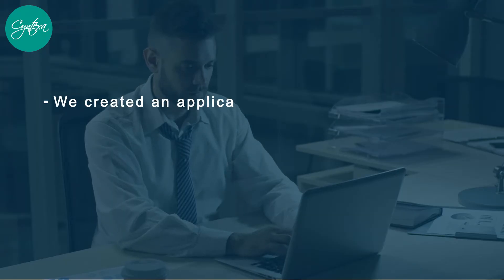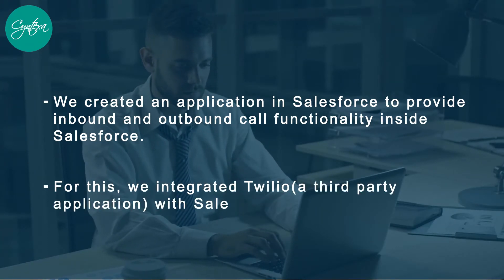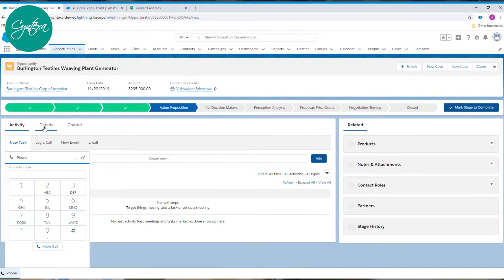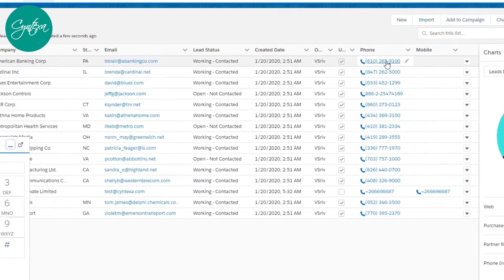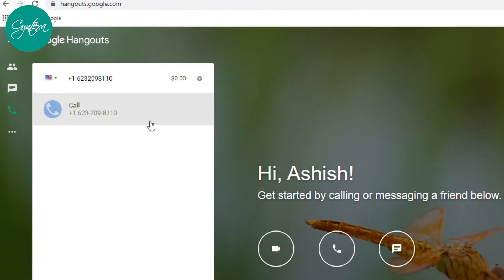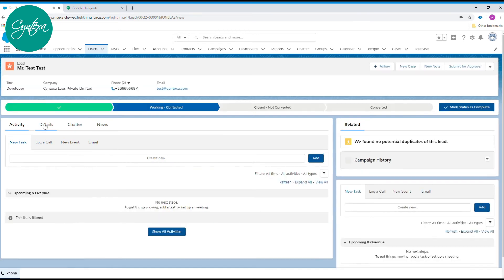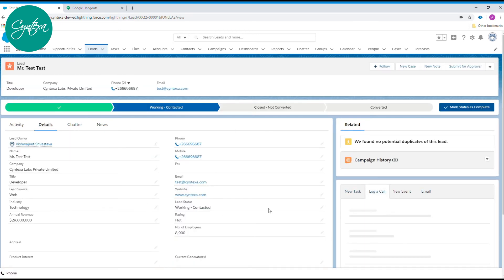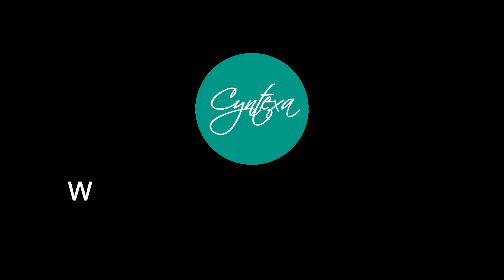Twilio and Salesforce Integration | Salesforce Computer Telephony Integration(CTI)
Cyntexa integrated Twilio with Salesforce to provide inbound and outbound call functionalities inside Salesforce.

Have a look at how Salesforce Computer Telephony Integration (CTI) is achieved by the integration of Twilio and Salesforce and how it can help you to connect with your customers and close deals faster.